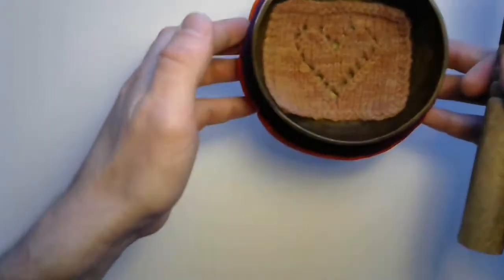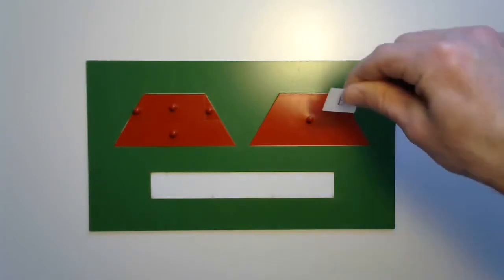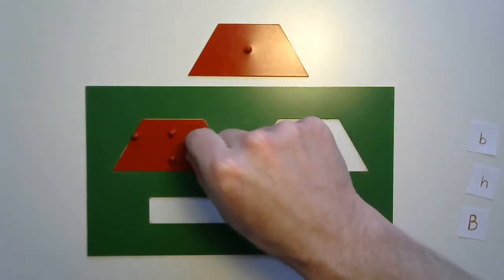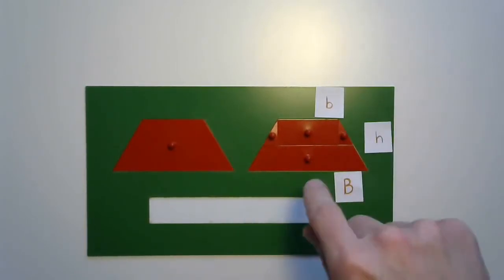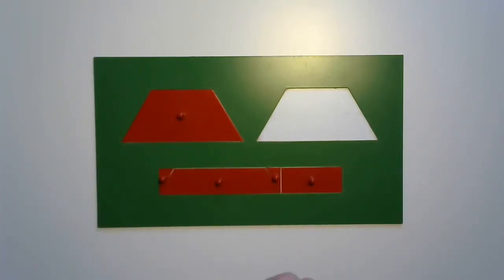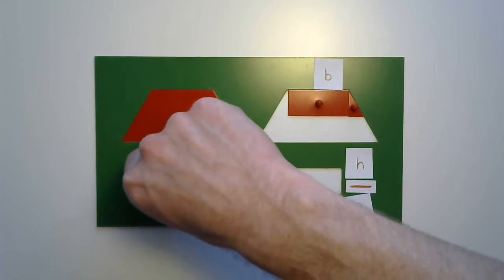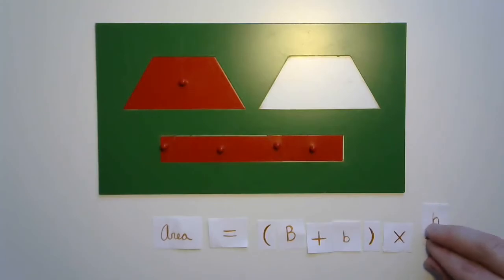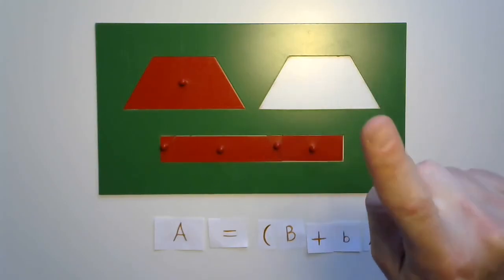Area of a Trapezoid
Watch the transformation of a trapezoid into a rectangle as we explore the formula for area of a trapezoid.